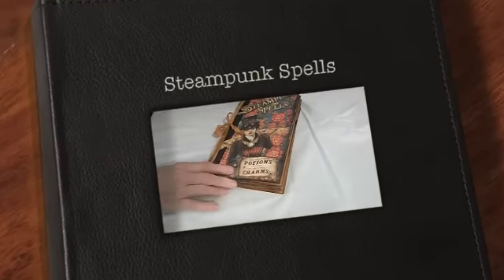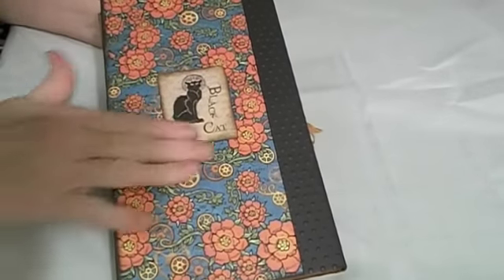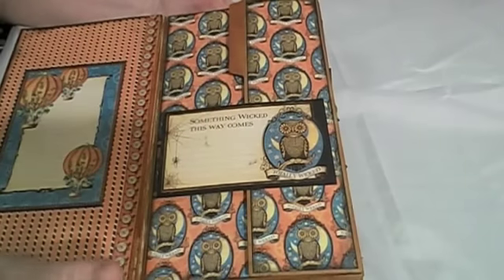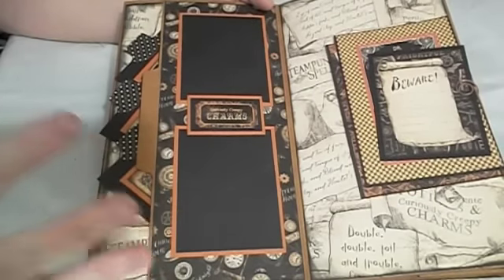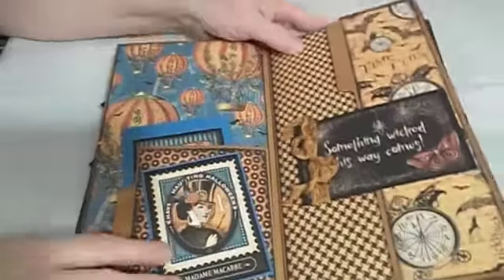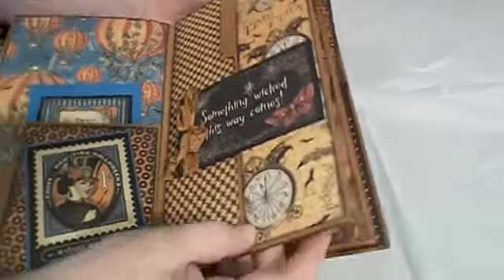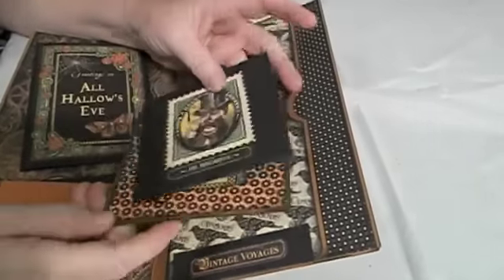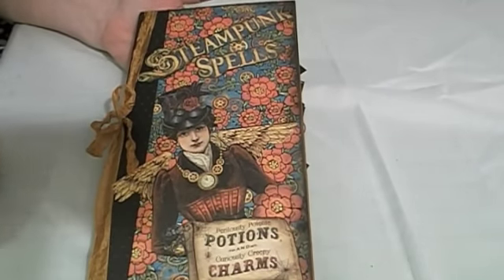Steampunk Spells Folder Mini Album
Hi everyone! This is a 6 x 11 album made from recycled folders and G45's new Steampunk Spells collection.